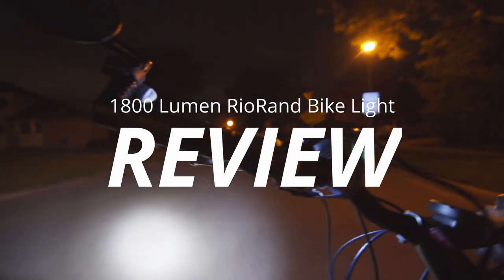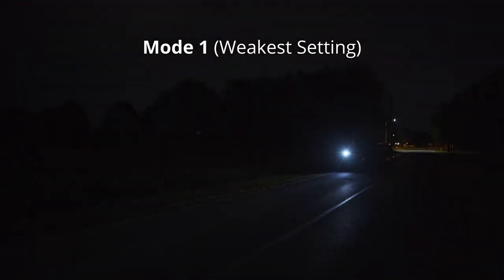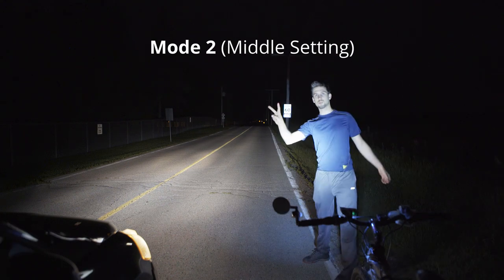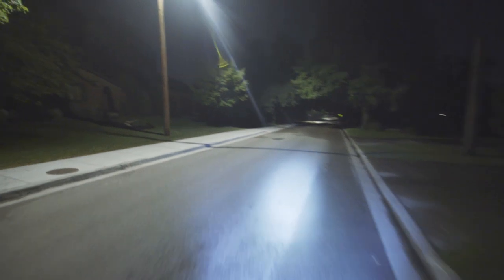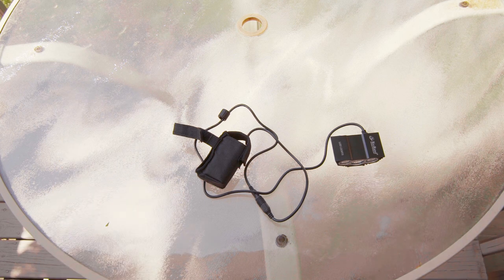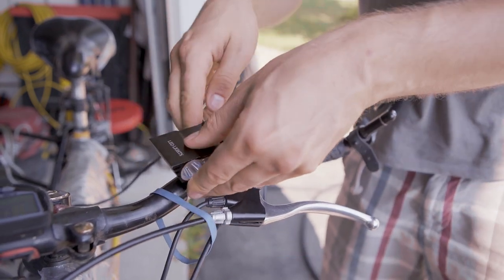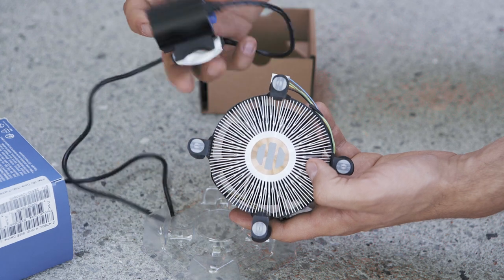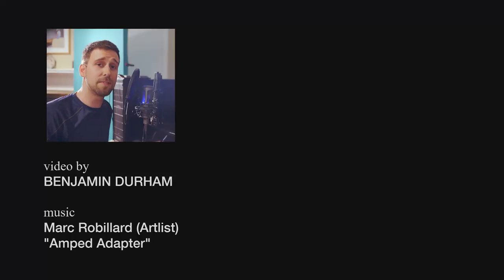How bright can a cheap $30 bike light be? – RioRand 1800 Lumen Amazon Bike Light Review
This $30 bike light off of Amazon is the bomb! I go over all the modes, its brightness (compared to a car... and it wins!), its battery life,  how long they last, charging times, daytime and nighttime usage, and finally... critiques and some modifications... with a grinder haha.

Buy it (or similar lights) here 👇
🌟 3-LED RioRand Light
USA (alternate brand, same light)

🌟 2-LED BESTSUN/RioRand Lights (almost as bright as the 3-LED one in the review)

Here are some ways for you to help me help you!

💲 Get $50 for FREE! Open a Tangerine account with my Orange Key 55116795S1 for a $50 bonus!

📱 Switch to Koodo and you’ll get $50 off your bill!

MUSIC & LICENSING
Artist: Marc Robillard
Song: "Amped Adapter"

TECHNICAL INFO
Sony A7Sii
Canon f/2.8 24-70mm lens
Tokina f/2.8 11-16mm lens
Sigma EF to E lens mount adapters
Beholder EC1 Gimbal Stabilizer

SOFTWARE INFO
I used Davinci Resolve 15 (Beta) for the entire edit and colour work and then used Adobe's Creative Cloud for Illustrator & After Effects (for the ending), & Photoshop (for the thumbnail).